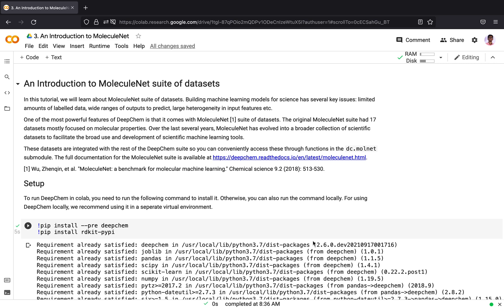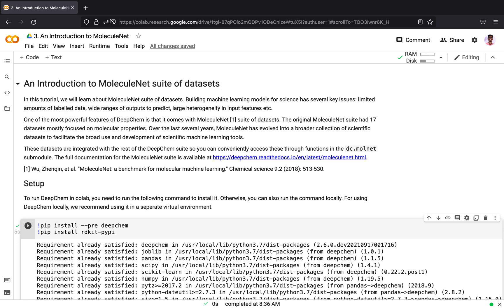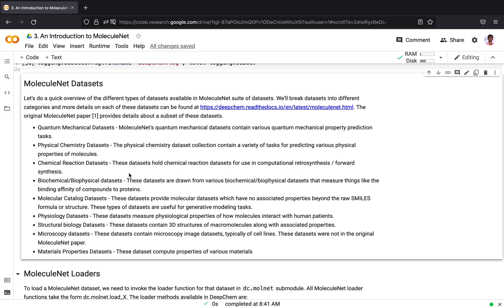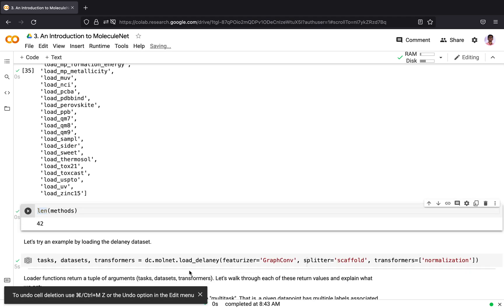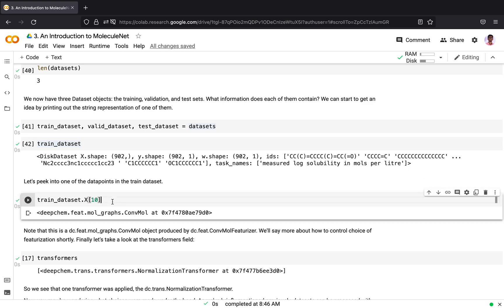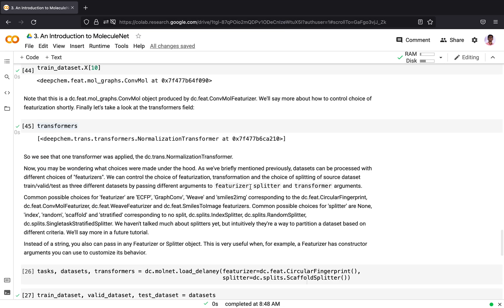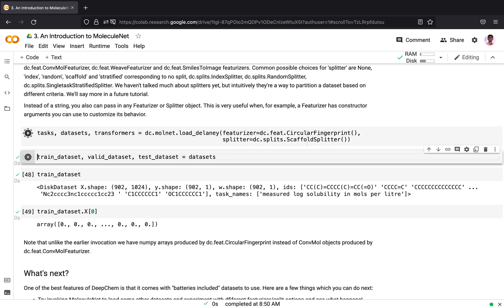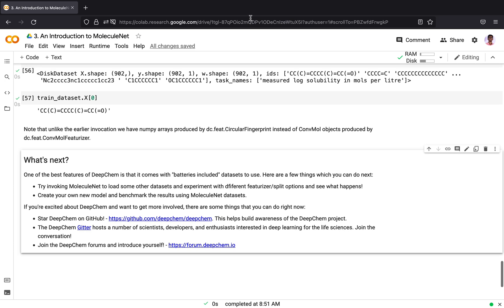Introduction to MoleculeNet suite of Datasets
This tutorial introduces MoleculeNet suite of Datasets. MoleculeNet suite of dataset is a set of scientific datasets which can be used for building machine learning models for scientific applications like quantum properties prediction of molecules, materials properties prediction of materials etc . These datasets are integrated with DeepChem an can be loaded using dc.molnet submodule.

The tutorial shares on how a MoleculeNet dataset can be loaded and explains the objects returned by the loader, the use of different featurizers, splitters and transformers in loading of the dataset. The tutorial is based on the following tutorial notebook